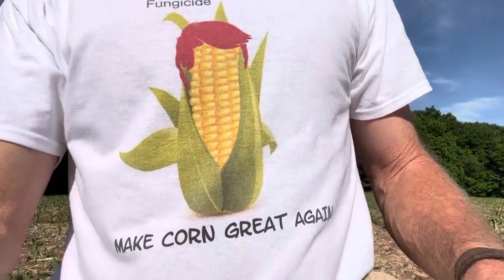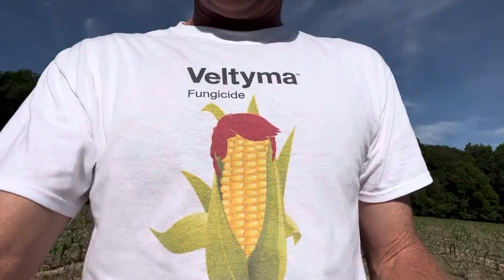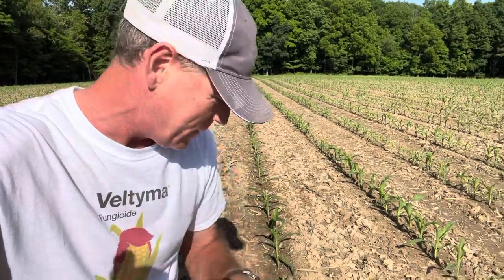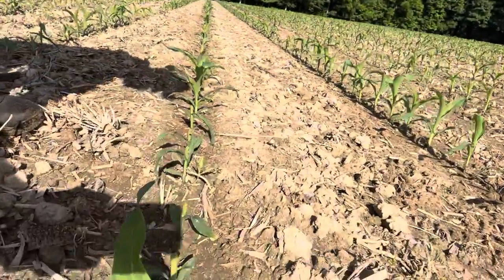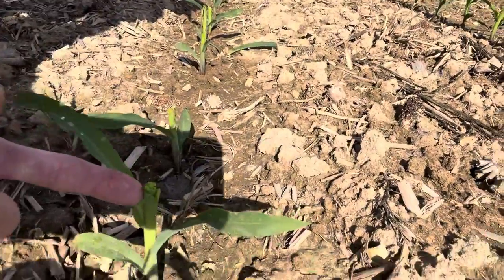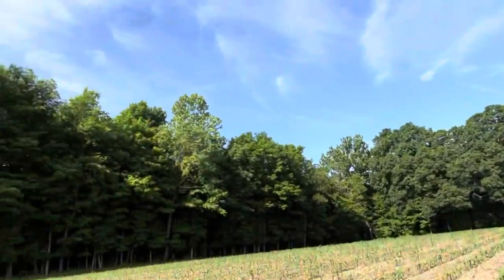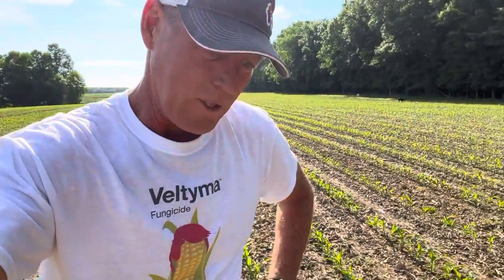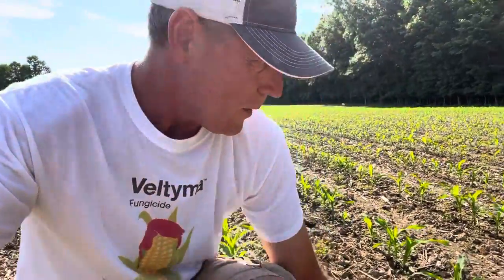Crop Protection Recommendations for Deer?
Walking the corn field at the home farm and discovered lots of topped off plants. Our deer are grain fed!